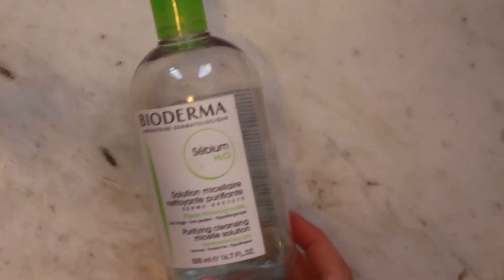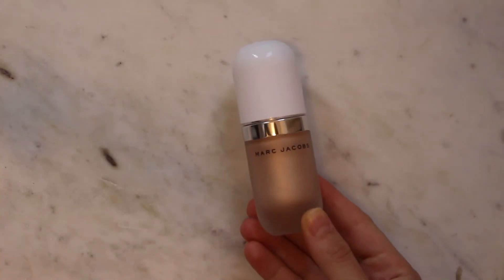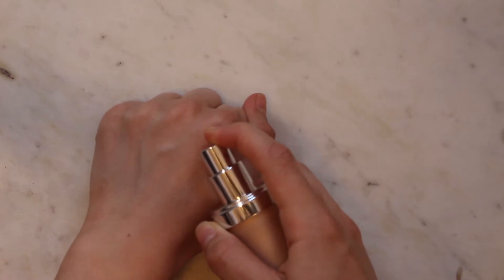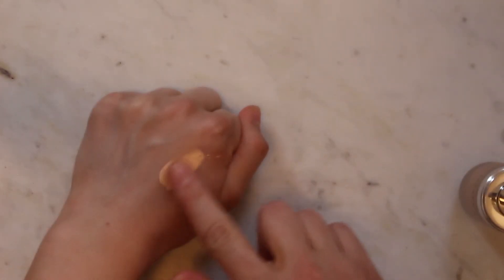MY APRIL FAVES // Linda Stefanie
The one where I talk about all my faves in beauty(Glossier!), skincare, tech and lifestyle from April.

CHOCOLATE: Anywhere life is found.